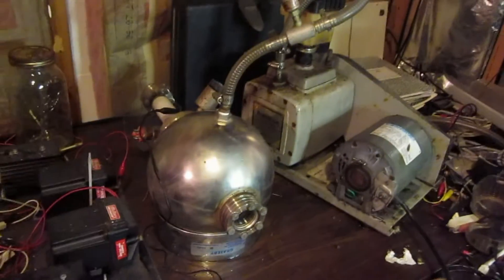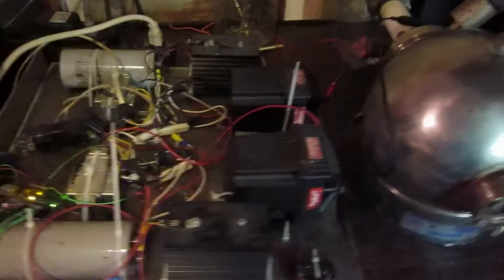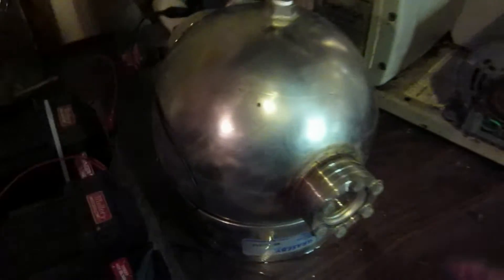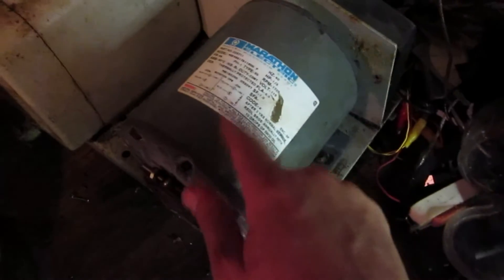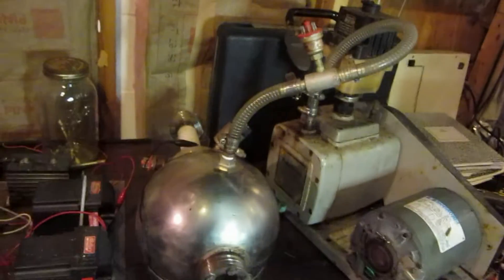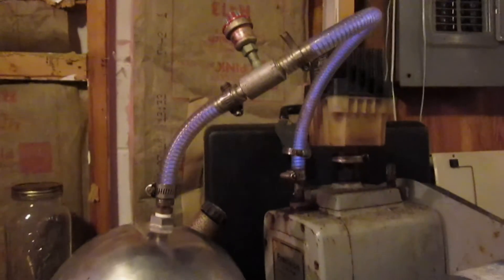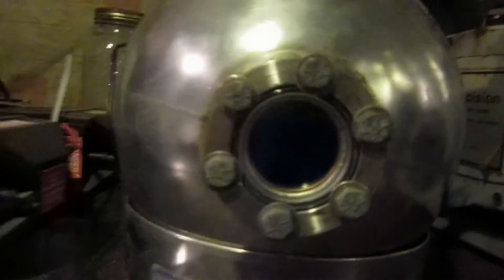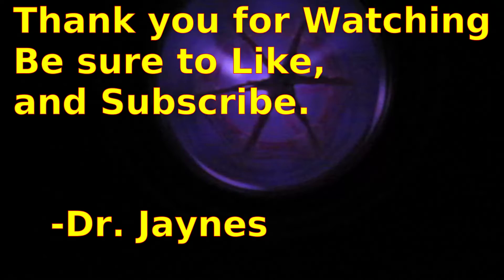High Voltage AC Fusor for Nuclear Fusion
Here the the first video by Dr. Jaynes demonstrating a Filo Farnsworth type Fusor - nuclear fusion device using a high frequency high voltage racing ignition coil high voltage power supply controlled by an Arduino  micro controller. This Fusor uses a roughing pump is is capable of generating a star mode plasma in the inner electrode configuration of the spherical vacuum chamber. the device is operated in puled mode to limit the power through the FET transistors.